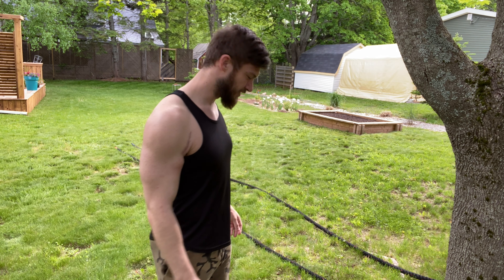How to do Battle Rope Waves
In this video I show you how to do battle rope waves with a 27lb battle rope from CoreFX. Battle rope waves are a great way to challenge the upper body, it requires coordination from your arms/shoulders and core. This exercise will light up your body and give you excellent cardiovascular results.
Battle rope waves can be done in bursts as you will find that this exercise can tire you out rather quickly.